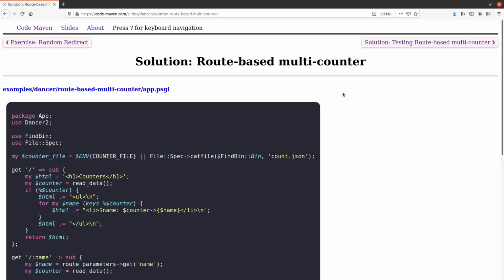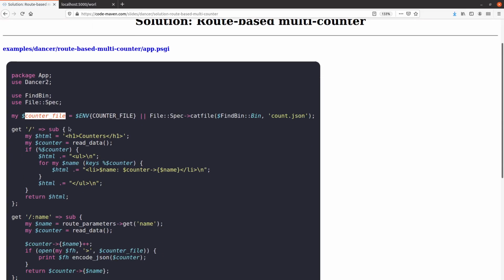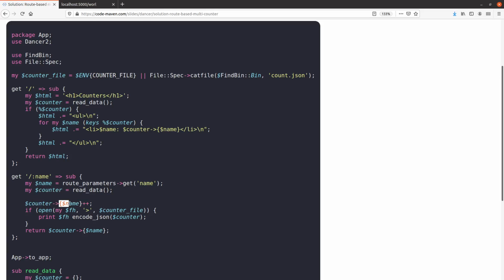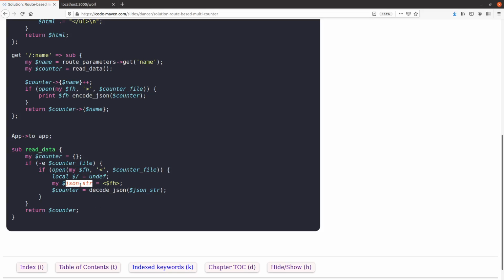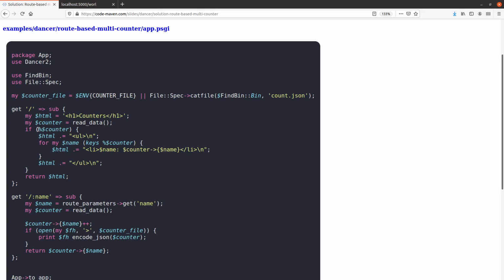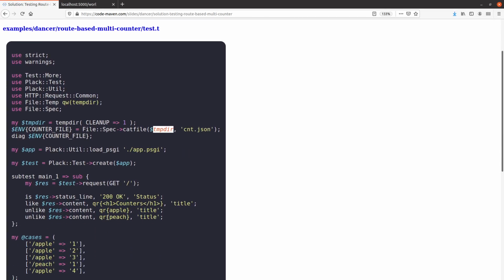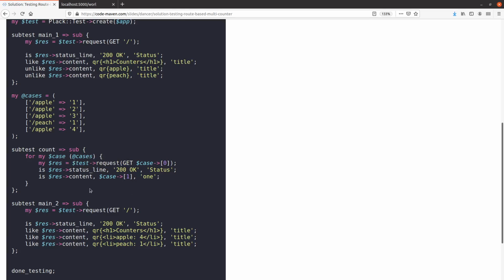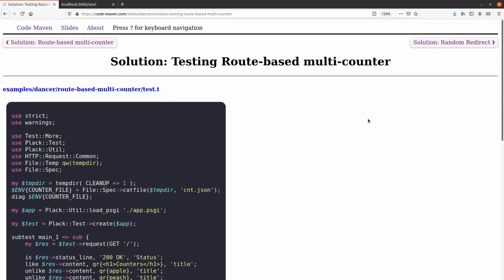Perl Dancer Part 19: solution 2: Route based multi-counter